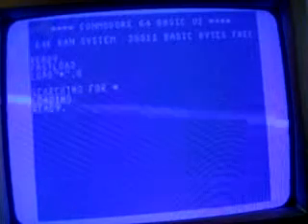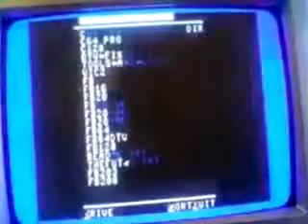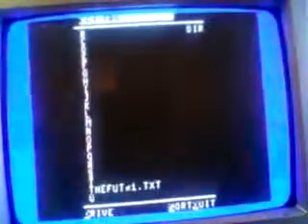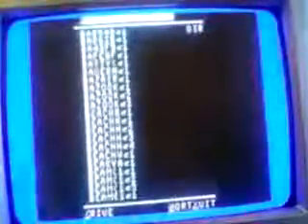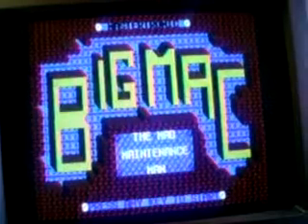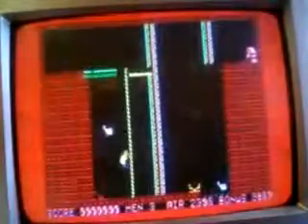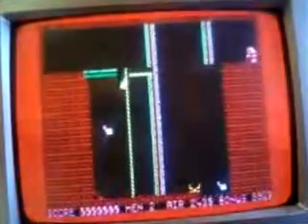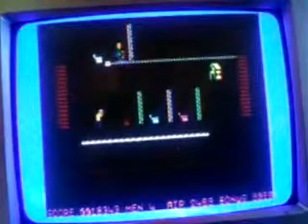C64 SD2IEC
I show a demonstration of the sd2iec for the commdore 64. I am playing the game BIG MAC.